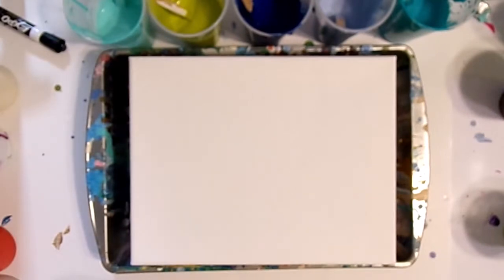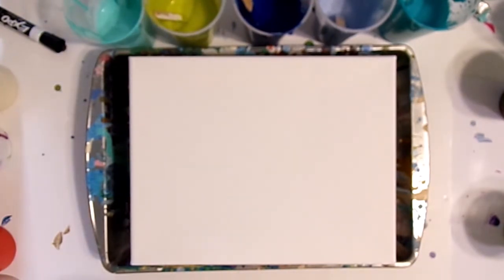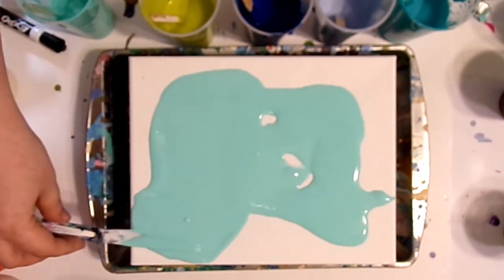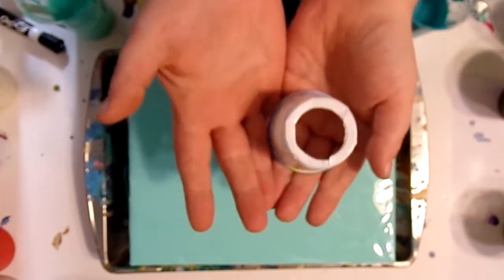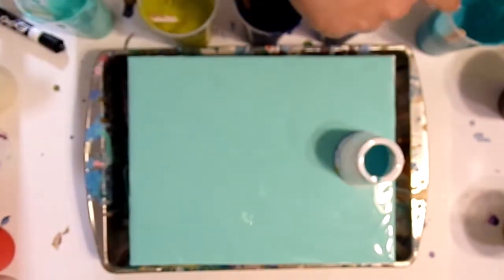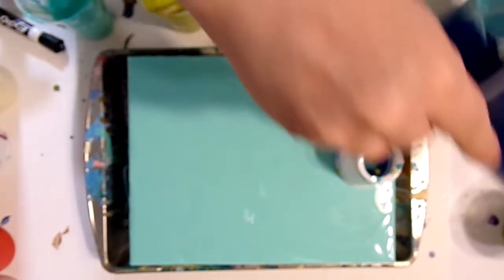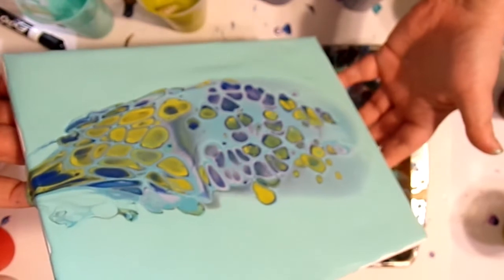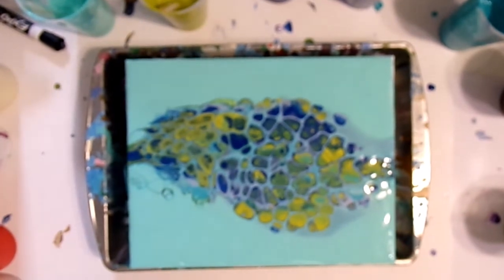How To Do An Open Cylinder | Open Cup Paint Pour | Episode 6 Beginner Paint Pour Series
This is the 6th video in my beginner paint pour series. In this video I explain how to do an open cylinder or also called open cup paint pour with fluid acrylics
Episode 1: Supplies
Episode 2: Mixing Paint
Episode 3 Dirty Pour
Episode 4 Flip Cup
Episode 5 Swipe Technique
Episode 6 Open Cup/Cylinder Paint Pour

I soon found paint pouring and fell in love. Some might say addicted. I am self taught and was able to teach my left side how to work again by tilting the canvas back and forth.

If you feel like supporting the channel please buy some of my art from my Etsy Shop. Link is in the banner & about page.

I post videos 6 days a week. I also Live stream every Tuesday and Thursday at 11 a.m. PST.